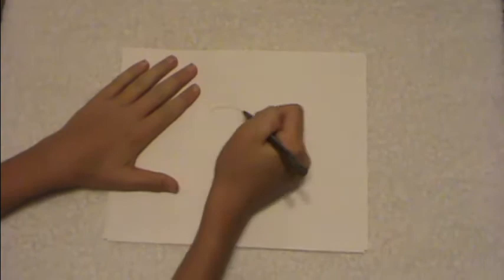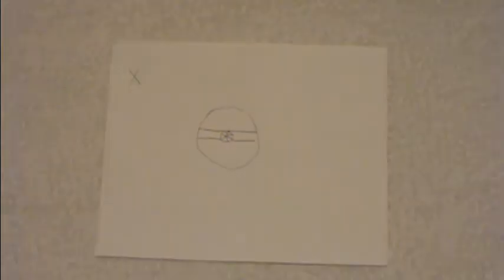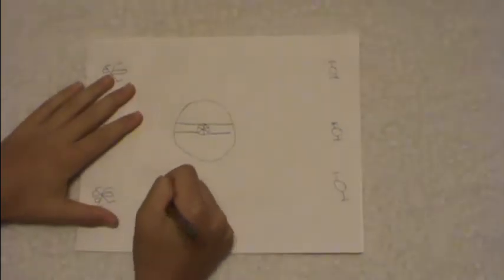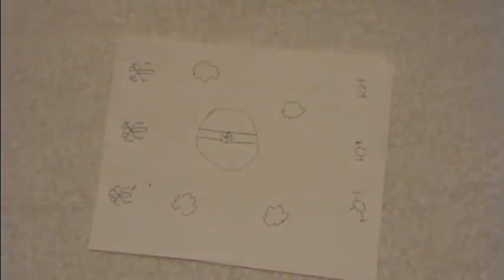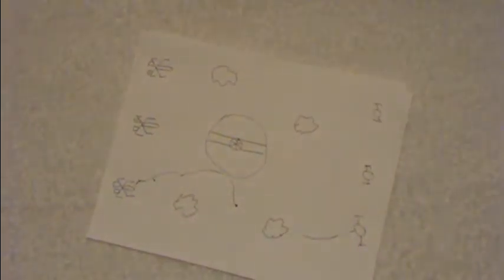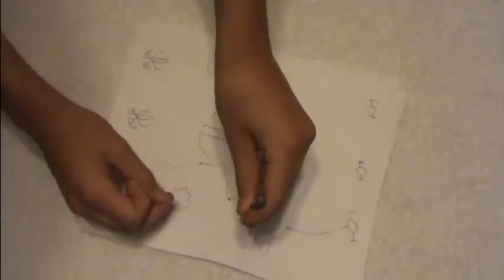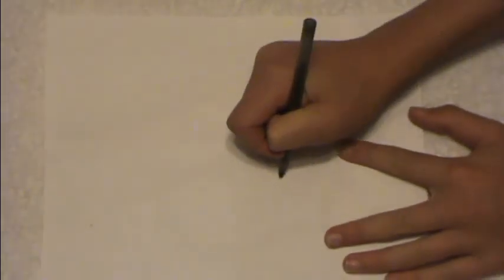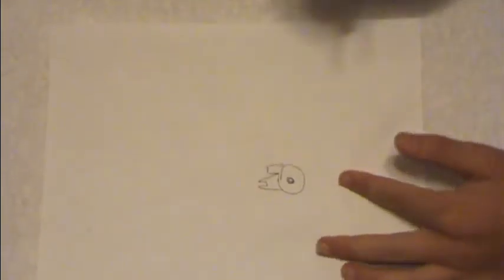Star Wars pen and paper games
In this video, we do a pen and paper Star Wars game.